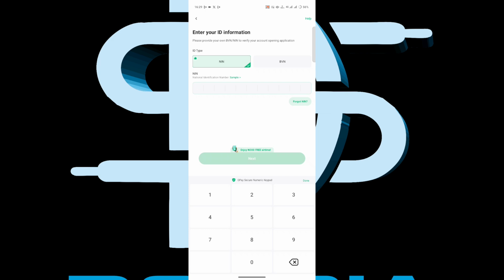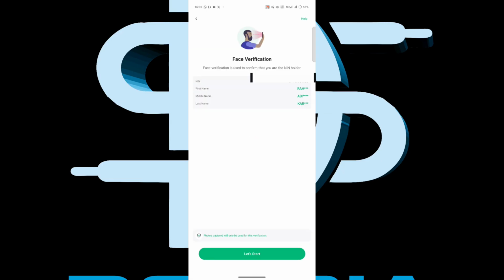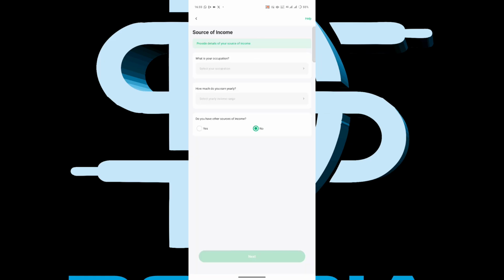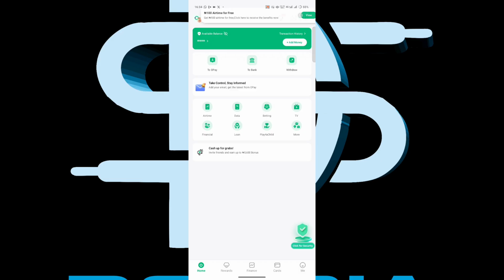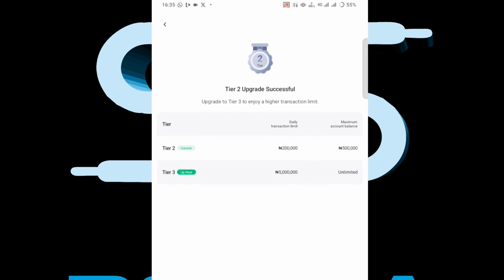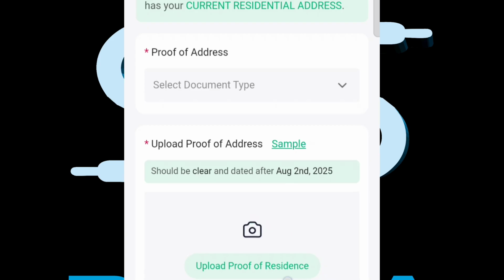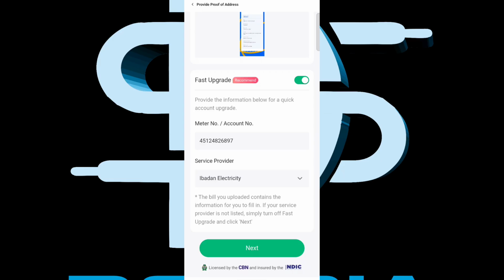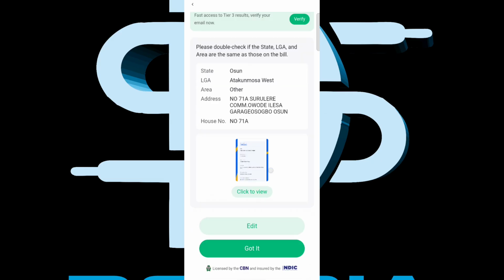UPGRADE YOUR OPAY ACCOUNT TO TIER 3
In This Video, I'm Going To Teach You A Step By Step Tutorial On How To upgrade your opay account to tier 3